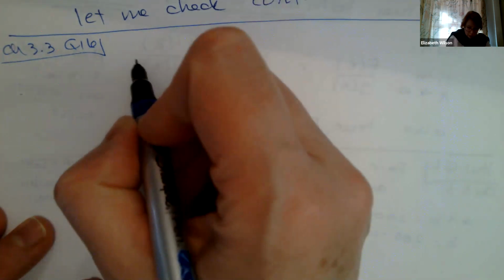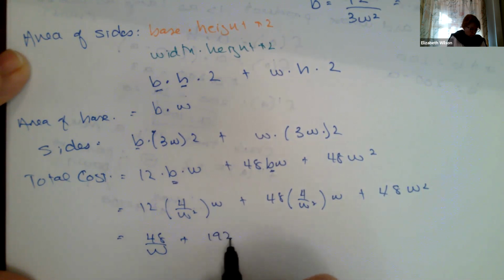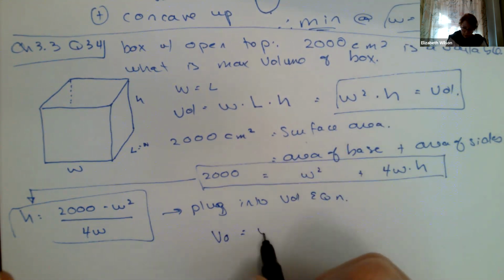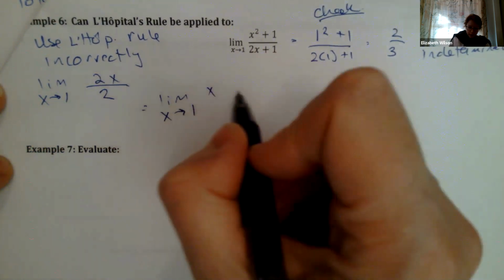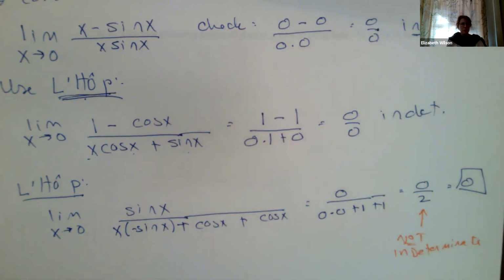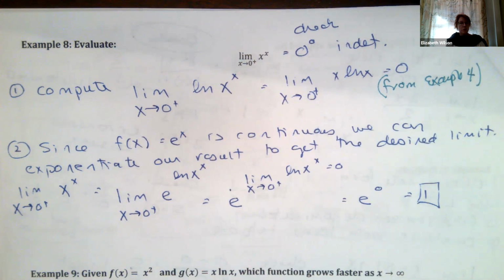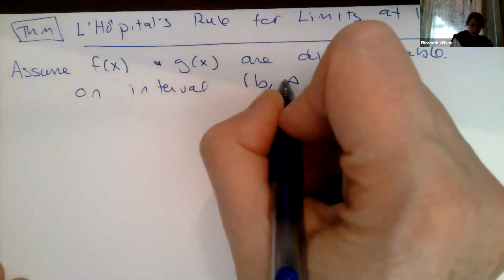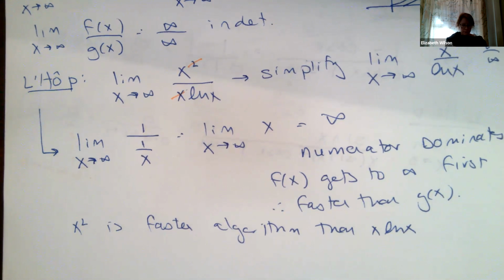Calculus 1 Lecture 23 Going over Homework for Chapters 3.3 & 3.5